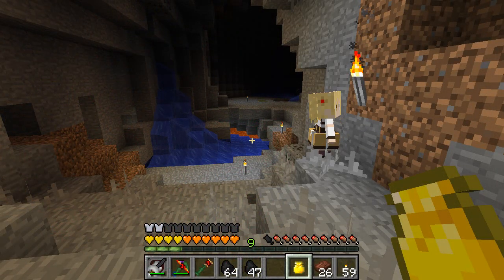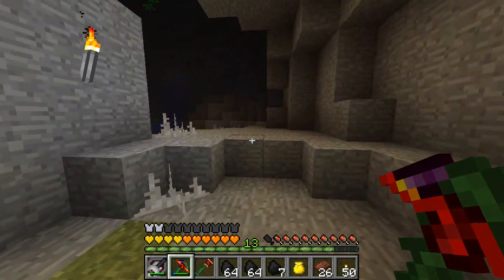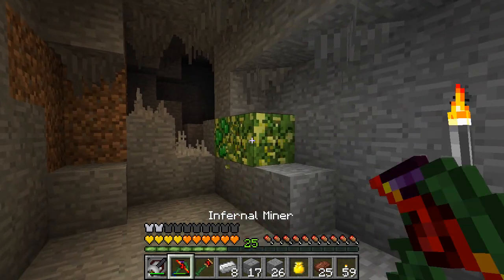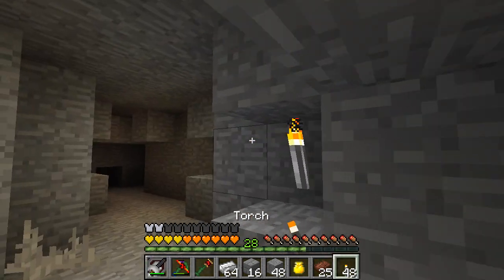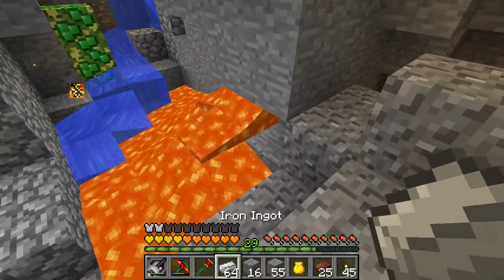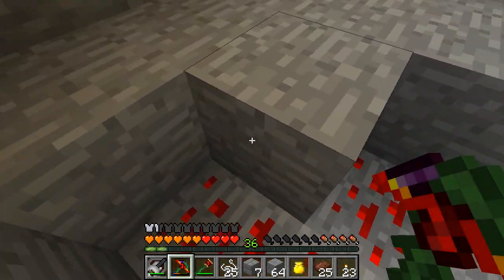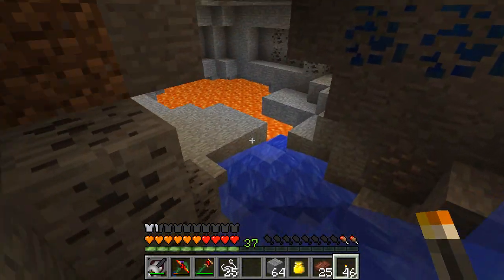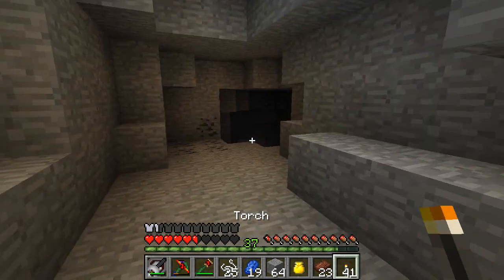Magic Maiden S2 :: Caving Adventure :: Bonus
Just a bit of extra footage that won't fit anywhere else.

I make mods for Minecraft. Enjoy!